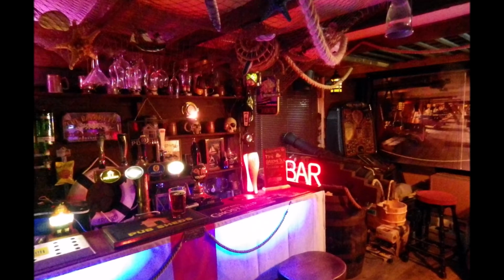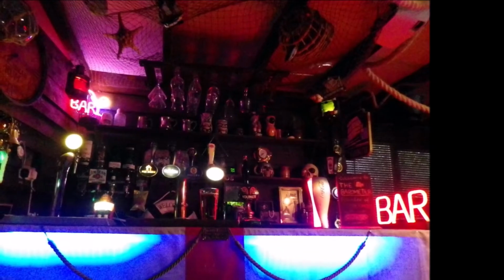How to create a home bar EP03: Security, by Pub Sheds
Today we discuss some of the various methods of securing your home bar and discuss some of your questions from the lasyt couple of weeks.

Our main Pub Sheds community group can be found